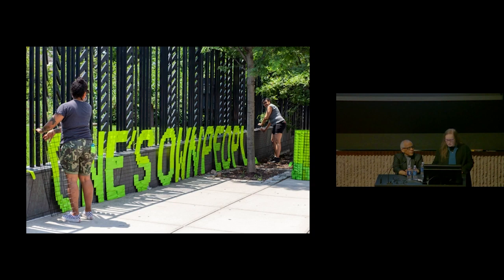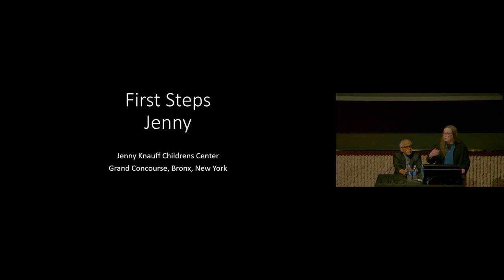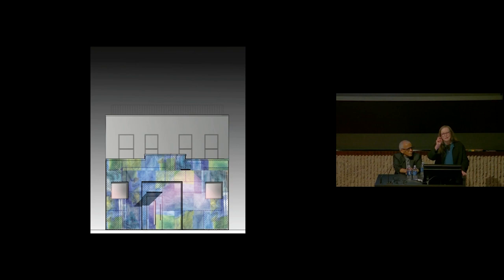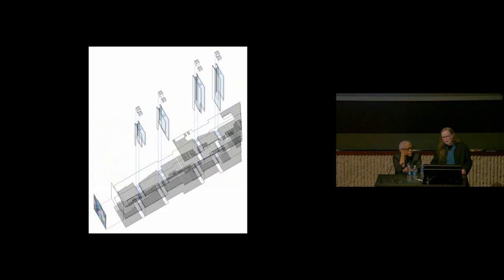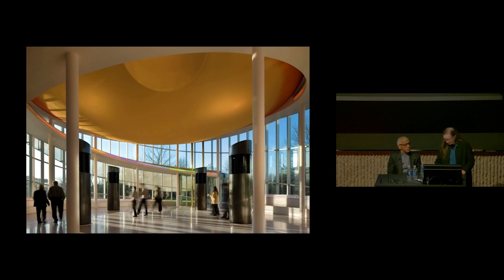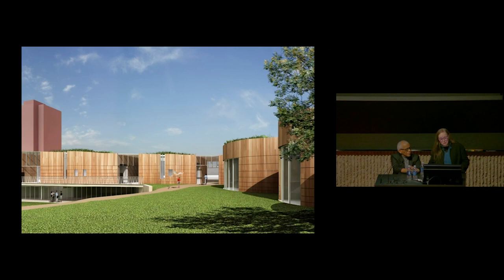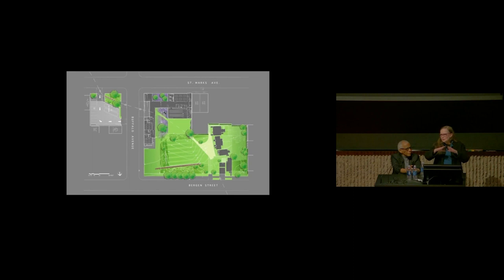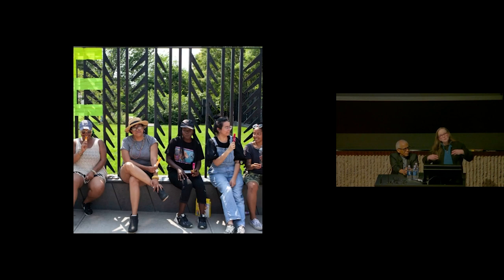Sara Caples and Everardo Jefferson: Erasing Invisibility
Sara Caples and Everardo Jefferson are Principals and cofounders of Caples Jefferson Architects. Their most recent book is Many Voices: Architecture for Social Equity.

Caples Jefferson’s social equity work has gained national recognition in the US and has been published internationally for its exceptional design qualities. Among its most notable projects are Heritage Health & Housing social services agency, located in a former garage in Harlem; Queens Theatre-in-the-Park, expanding a World’s Fair building into a public theatre; and Weeksville, a new visitor’s building and campus built around a rediscovered freedmen’s preservation site. Their new museum building complementing Louis Armstrong’s house in Corona, New York will open this summer.

Sara is a practicing architect who has worked on social equity projects for over 30 years. Everardo’s community service has included serving on the boards of social justice and educational institutions, and he is currently acting as a Commissioner of the New York City Landmark Preservation Commission.

Everardo and Sara frequently teach as guest educators in schools of architecture, most recently jointly as Davenport Professors at Yale University, and Sara as a Fellow for Innovation in Engagement at Pratt Institute.